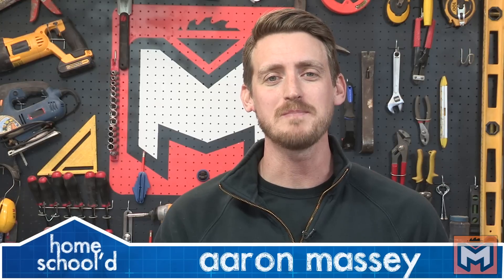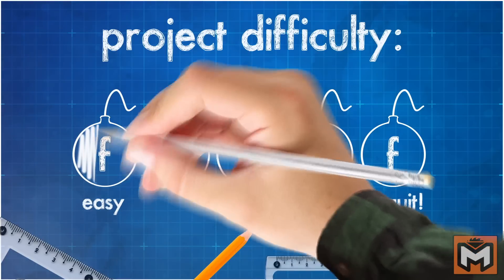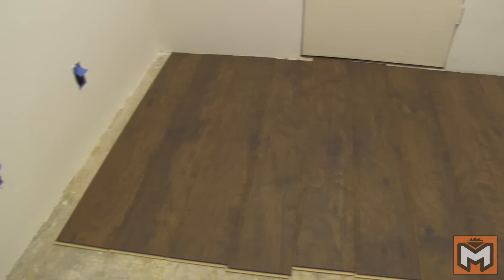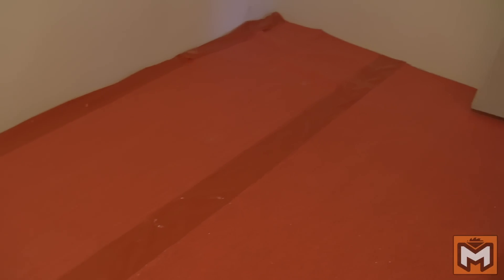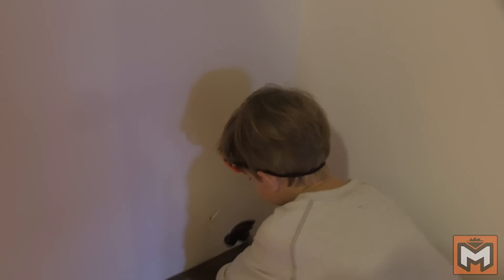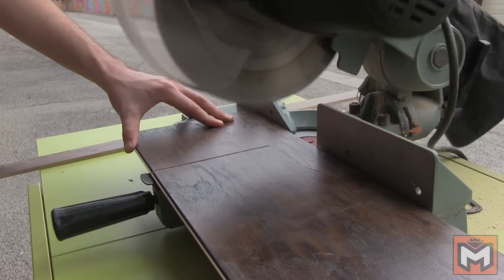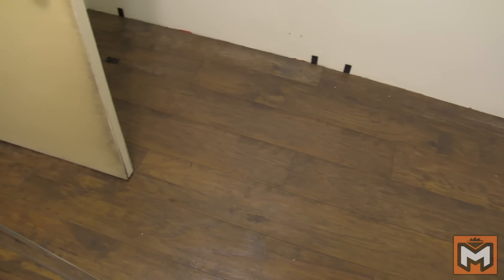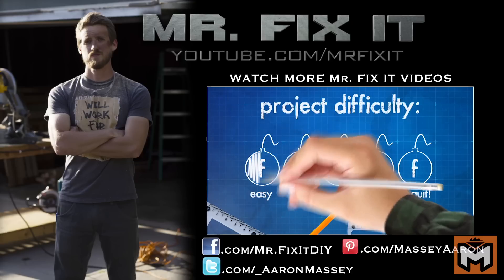HOW TO INSTALL LAMINATE FLOORING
Installing a laminate floor is a simple project you can knock out in a few hours or a weekend with minimal tools. Learn how to tackle it in this video.